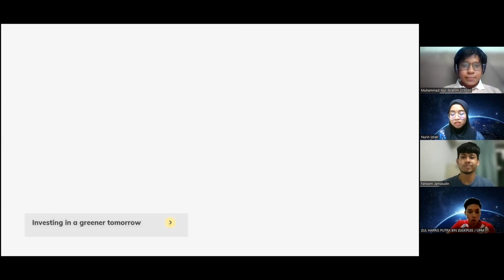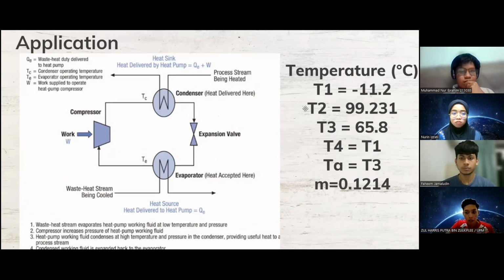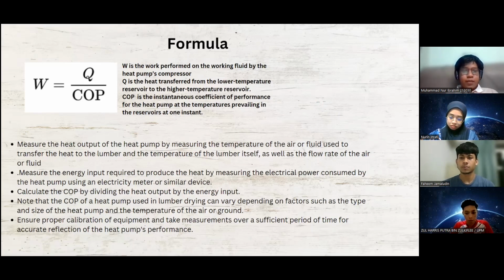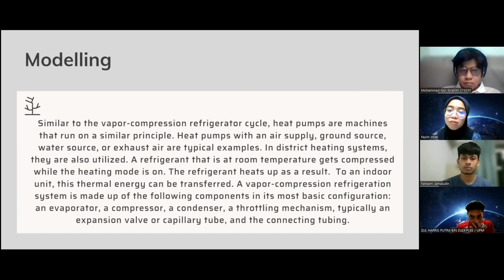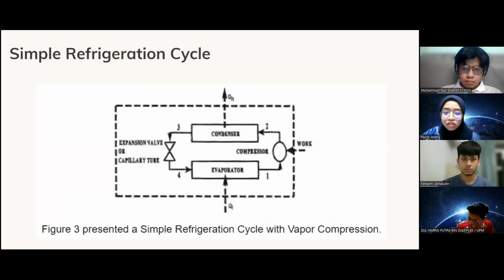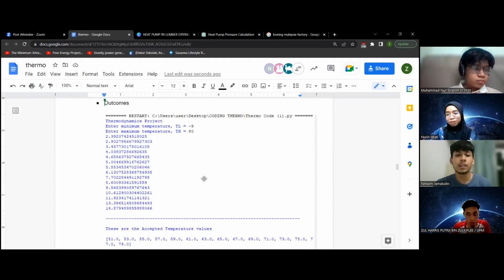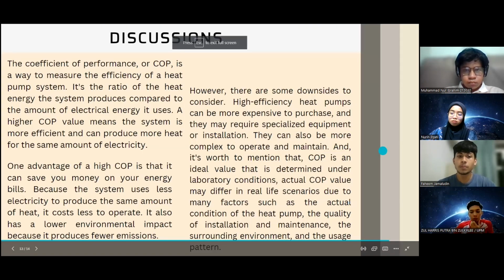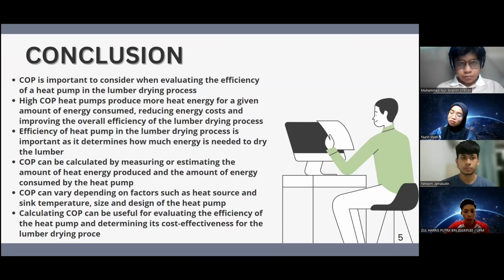Thermodynamics Project EMM3226 : Heat Pump In Lumber Drying With Refrigerant